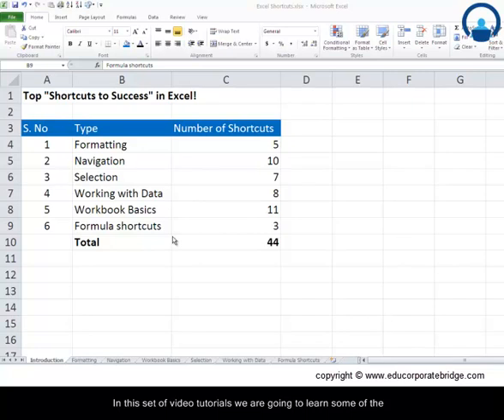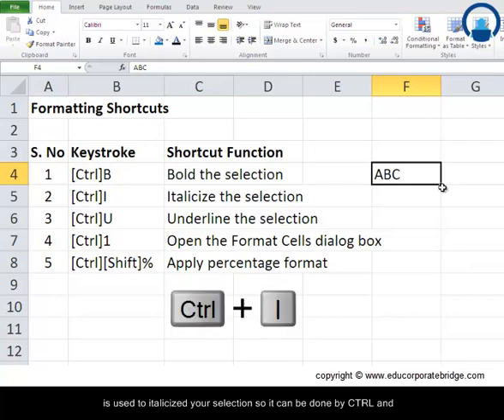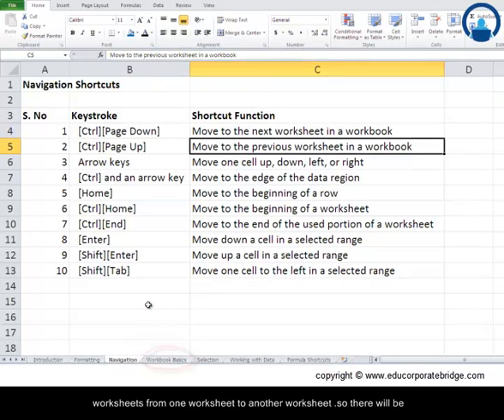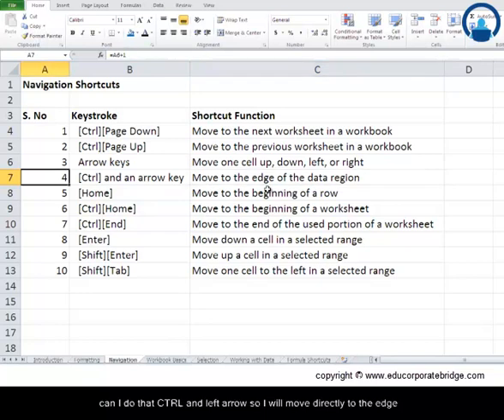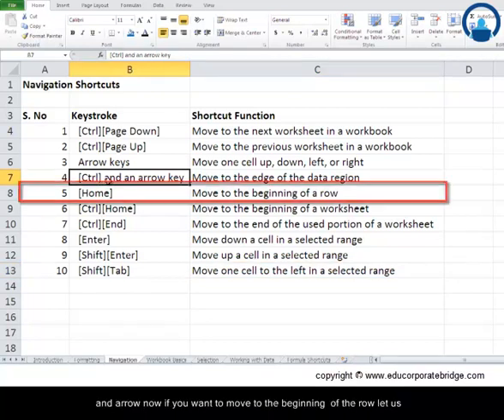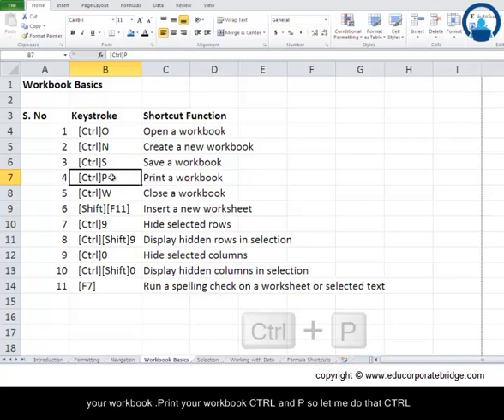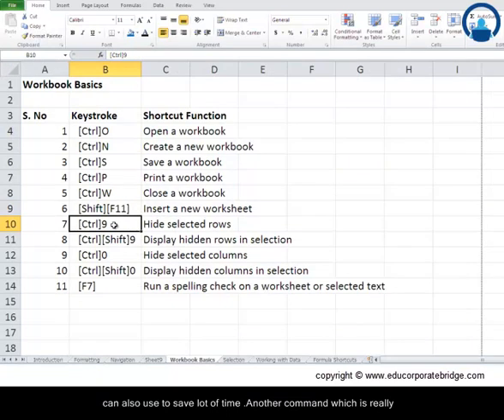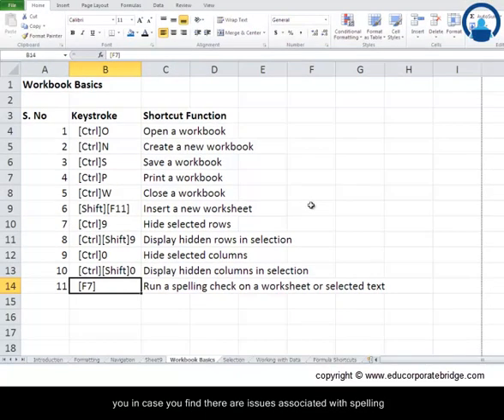How to use Excel - Shortcuts, format and navigation - Microsoft Excel Tutorials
1.How to Use Formatting Shortcut.

2.How to Navigate Excel worksheet.

3. How to use Workbook basic shortcut.